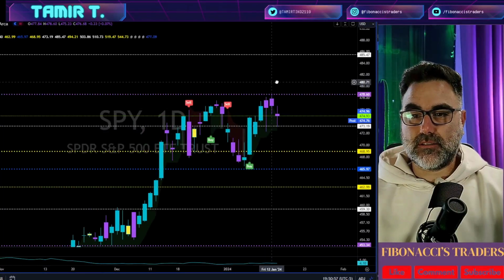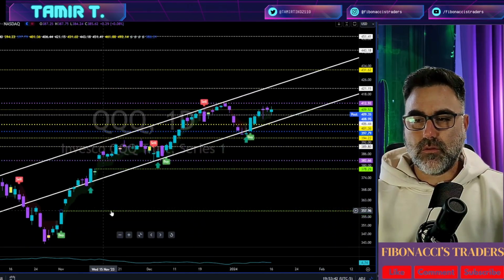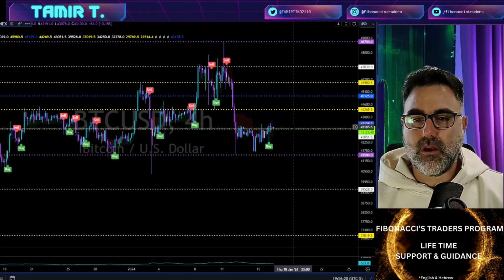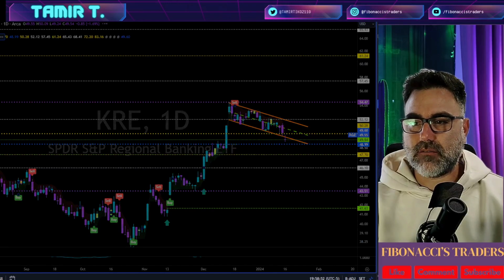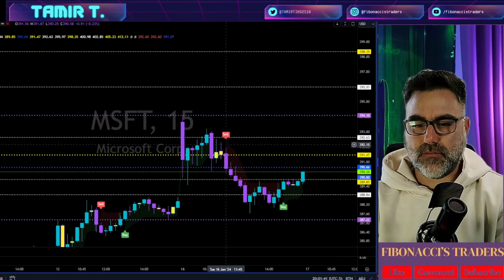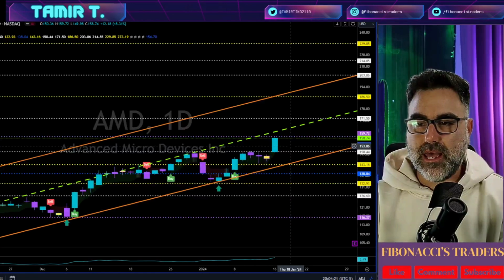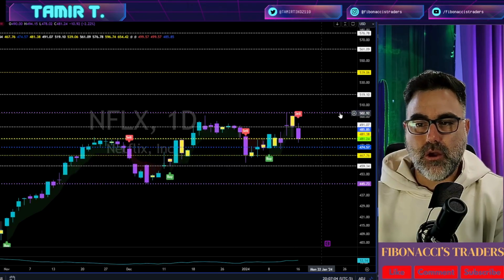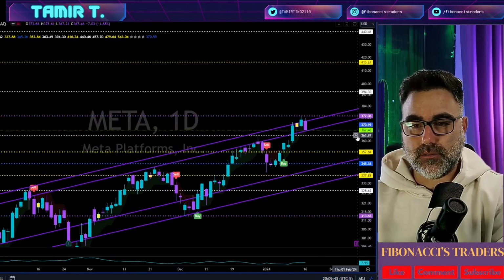Stock Market Daily Technical Analysis Review | 1/16/2024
A seasoned 7-year Full-Time Stock Market Maverick. Dive into my world of Day Trading and Swing Trading expertise. Join me as we unravel the mysteries of technical analysis and master the dynamic forces of market psychology.

🔥 My Goal? To turbocharge your trading skills, transforming you into a market-conquering hero, armed with confidence and cutting-edge strategies.

🔥 Exclusive LIVE 1-on-1 Mentorship Program: Lifetime Access!

🔥 Fibonacci's Traders Online Course: Lifetime Access!
🔥 Hebrew Version: Snag a Special Discount with Code: HEB21

🔥 Join the Fibonacci's Traders Premium Room

🔥 60-Minute Trading Crash Course – Only $197